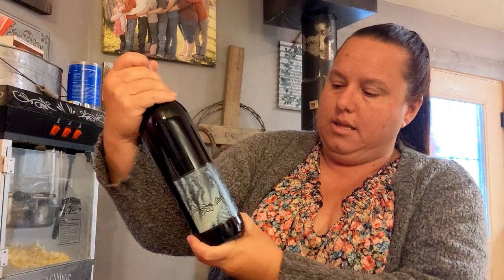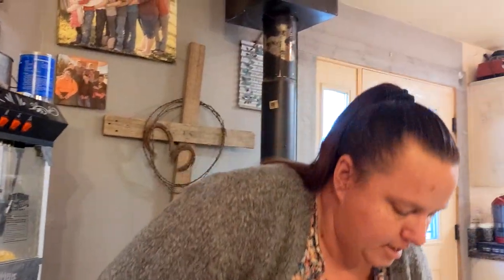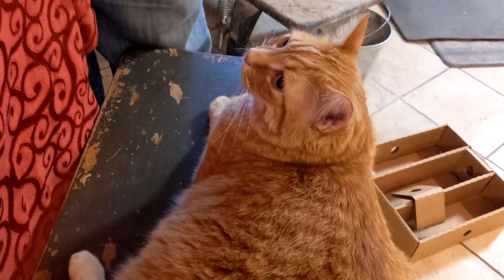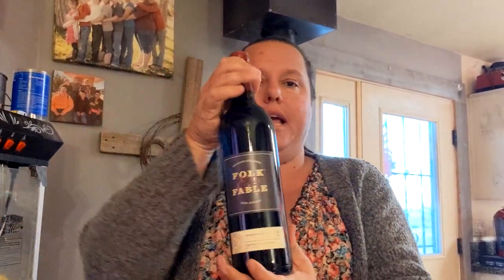Large Family VLOG, Vlogmas #11 - WINE IS A GREAT GIFT - KrisandLarry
Check out this link for Bright Cellars - Auto-delivery wine that is personally matched to your palate.

Fan mail:
KrisandLarry.com